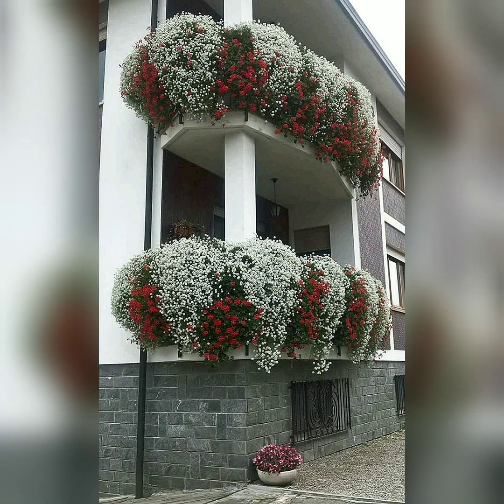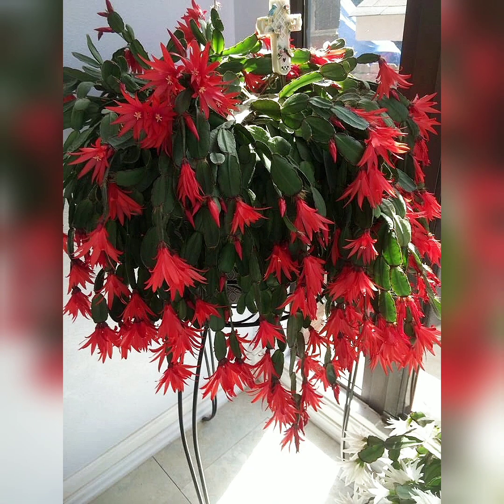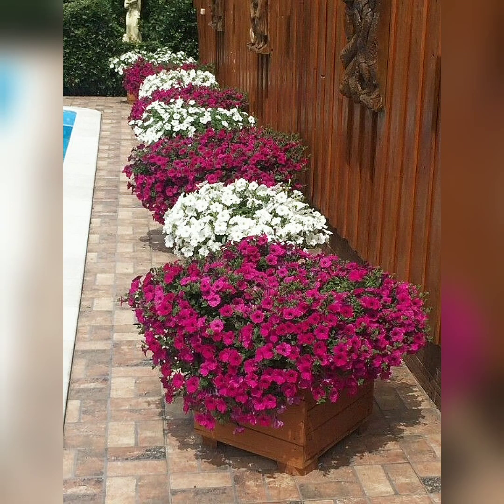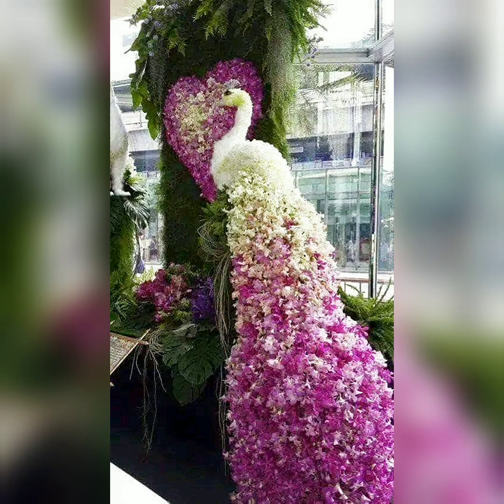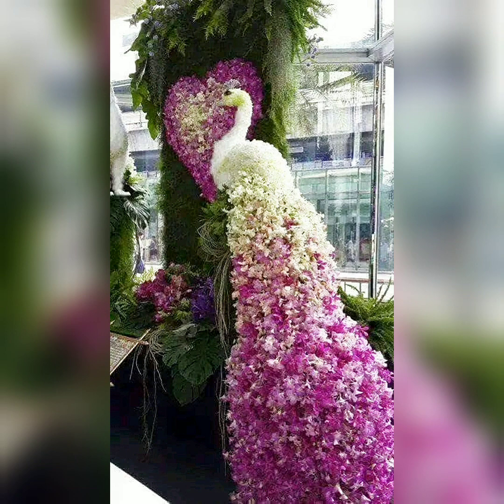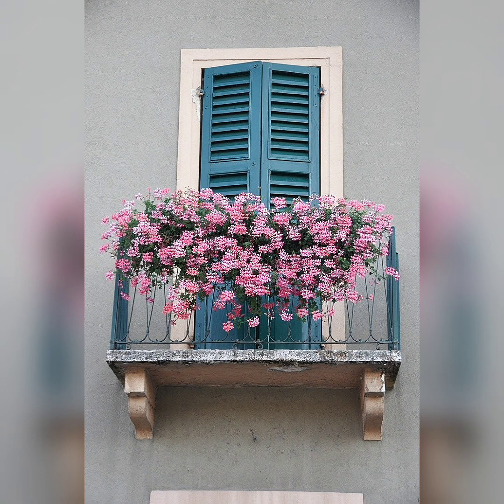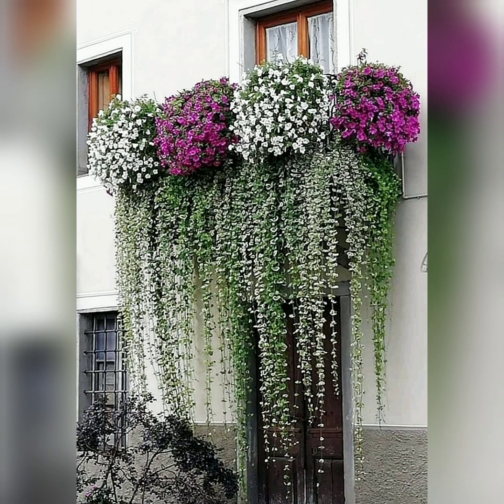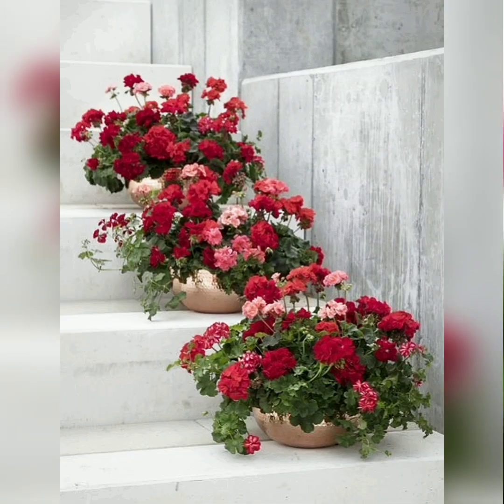Beautiful garden ideas 2022| awesome green gardening